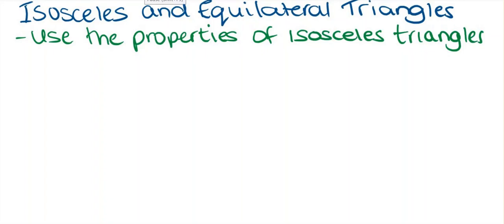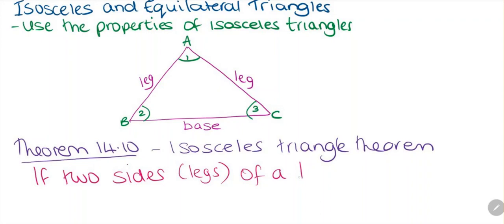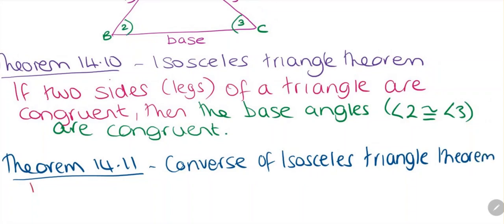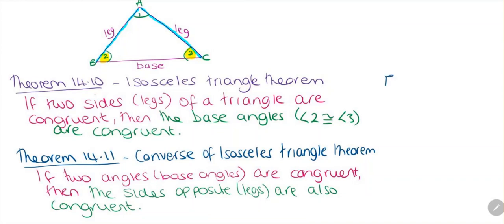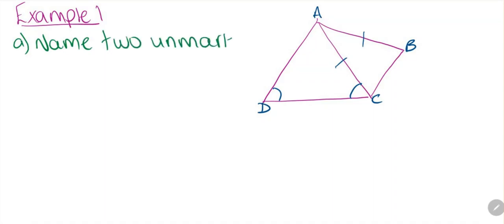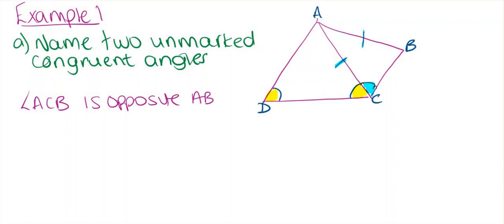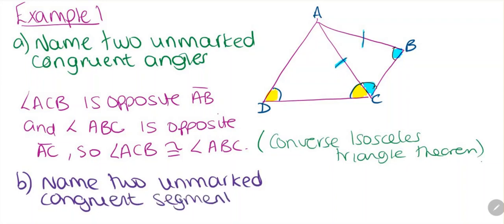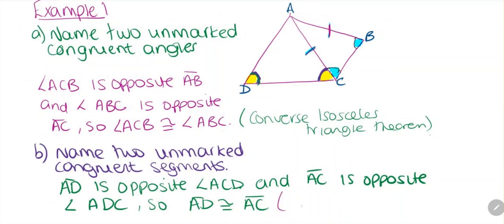Isosceles Triangle Theorem 1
The Isoceles triangle theorem and Converse Isosceles triangle theorem examples